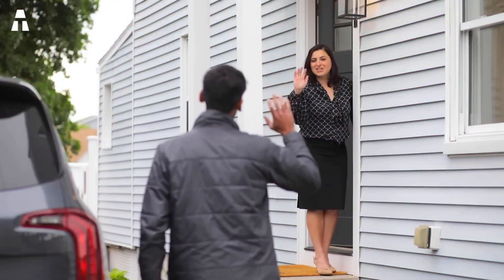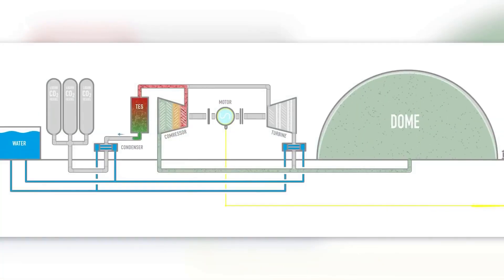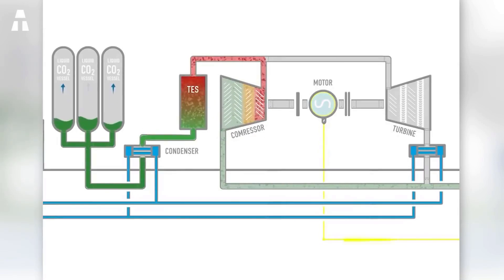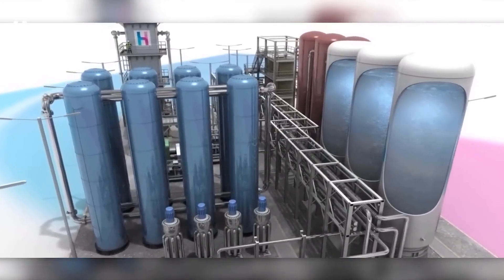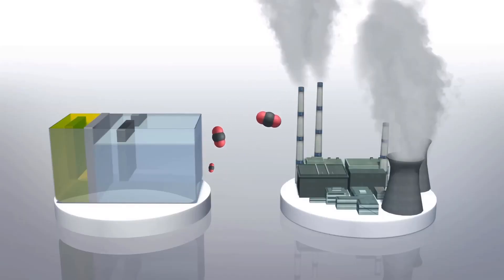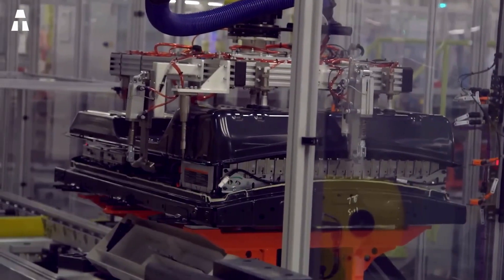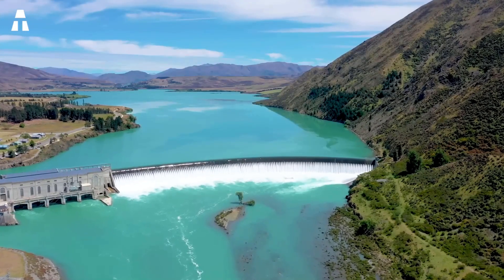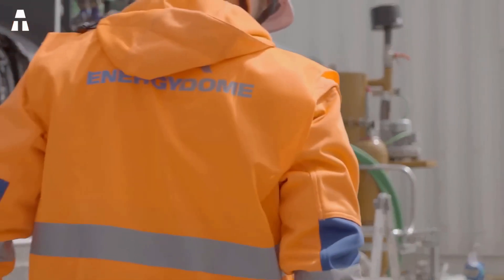How the CO2 Battery Could Be the Future of Energy Storage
Today we are going to talk about this CO2 battery that could revolutionize the future of energy storage.
CO2 is infamous for being the main culprit of climate change. But what if this global warming villain could turn into a green energy hero? Believe it or not, carbon dioxide can be a key component in the development of a new green battery. In particular, it could be quickly deployed throughout the world!